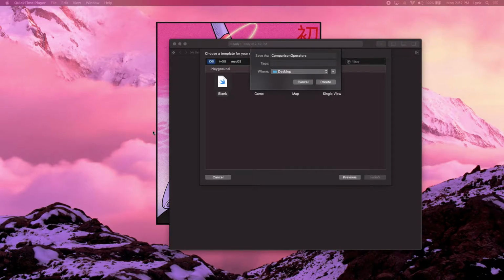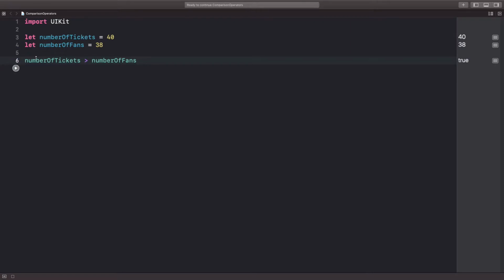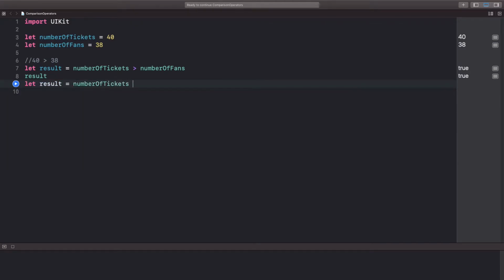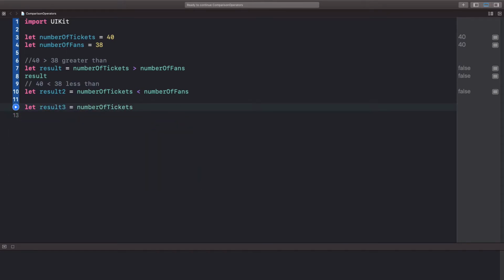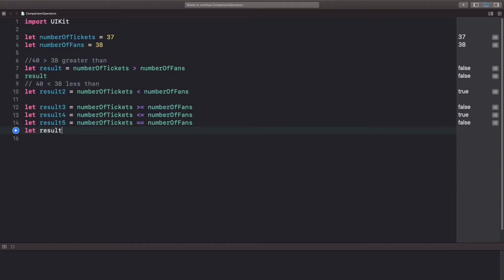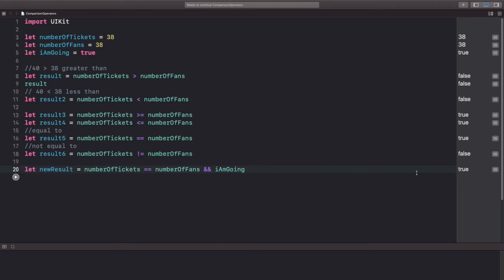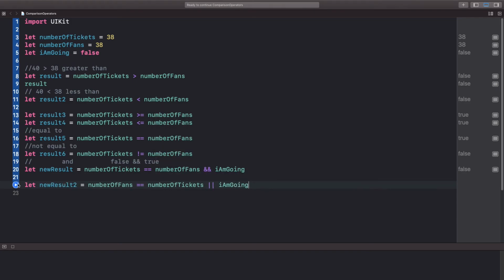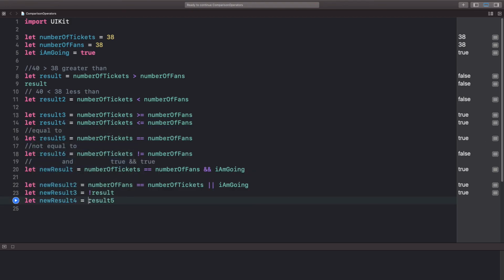Swift Development Tutorial: Logic and Comparison Operators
00:00 Recap
01:30 Greater Than Operator
04:30 Less Than Operator
05:30 Greater/Less Than or Equal
06:50 Equal and Not Equal
08:43 AND Operator
10:42 OR Operator
12:13 NOT Operator